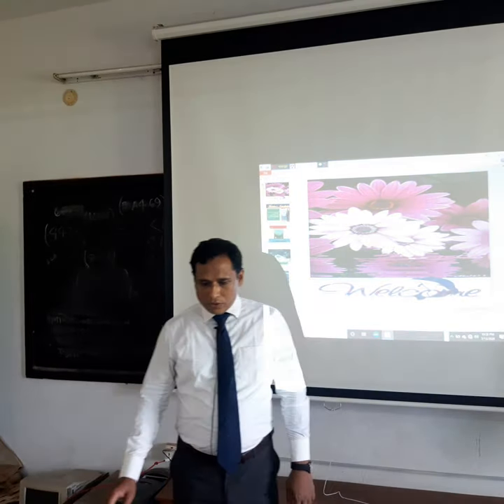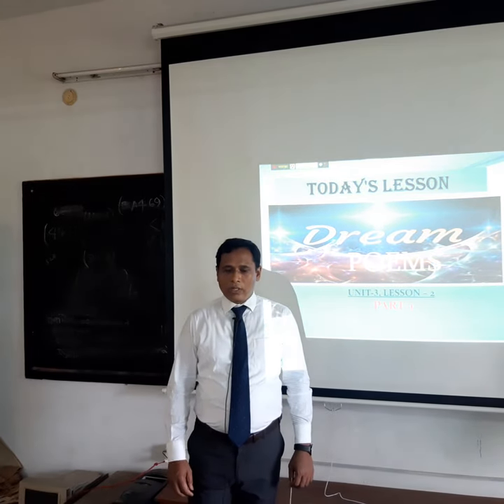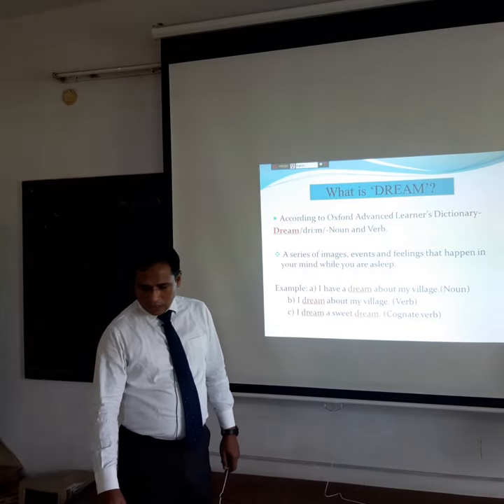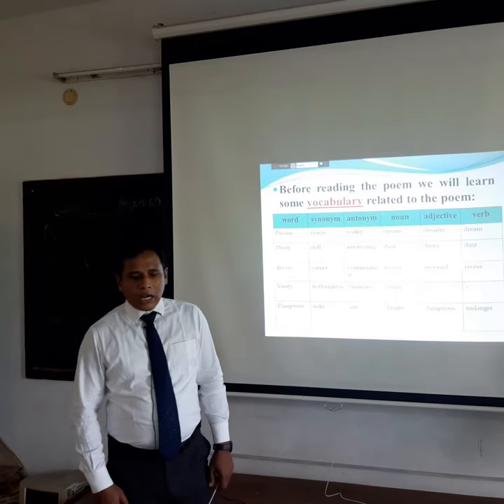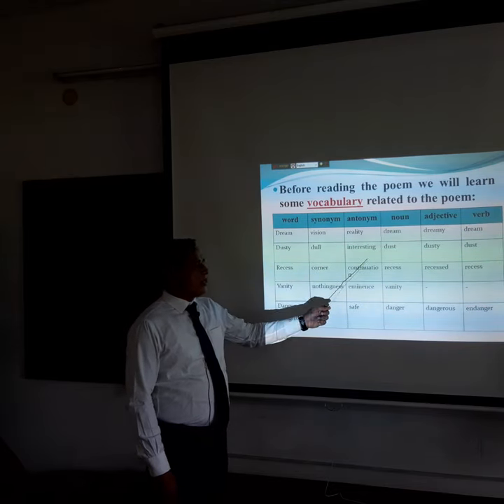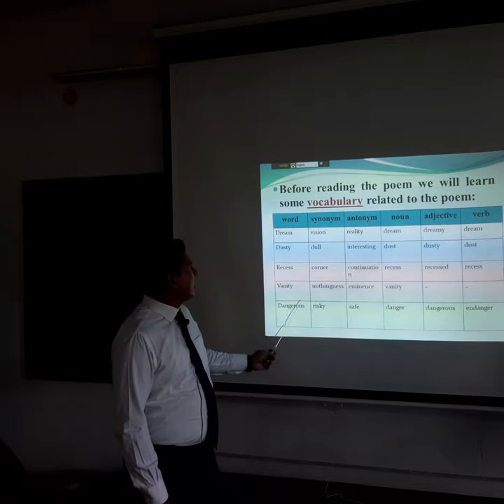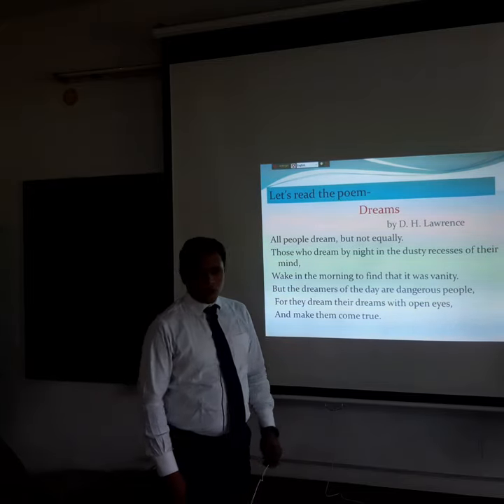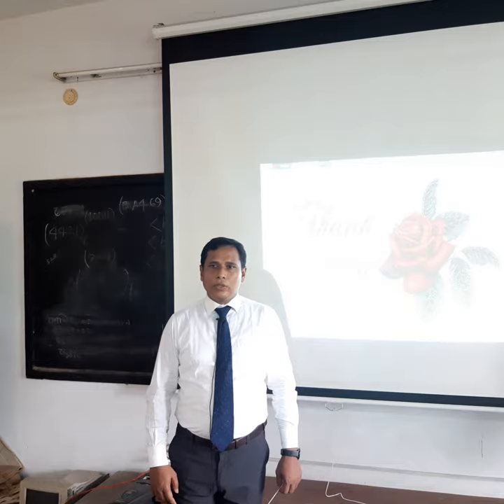DREAMS POEM | POET |POETRY | DREAM | HSC/ALIM ENGLISH 1ST PAPER | DH.LAWRENCE| UNIT-10LESSON-2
THIS VIDEO BY:
GM.MOSTAFIZUR RAHMAN
LECTURER
DEPARTMENT OF ENGLISH
MANIRAMPUR GOVT. COLLEGE, JASHORE
TOPIC NAME: DREAMS POEMS-PART-1
CLASS: HSC/ ALIM (1st & 2nd year)

Follow me on all Social media for latest updates

In this video I will discuss about :
 Dreams poems,  POEM | POET |POETRY | DREAM | HSC/ALIM ENGLISH 1ST PAPER | DH.LAWRENCE| UNIT-10LESSON-2  English 1st paper, HSC English 1st paper

Learn about Dream.
Learn about poem, poetry & poet.
Learn about the introduction of poets.
Learn about the Summary and Theme writing.
Learn vocabulary.
Ask and answering question.

What is ‘DREAM’?

According to Oxford Advanced Learner’s Dictionary-
Dream/dri:m/-Noun and Verb.

 A series of images, events and feelings that happen in your mind while you are asleep.

Example: a) I have a dream about my village.(Noun)
      b) I dream about my village. (Verb)
      c) I dream a sweet dream. (Cognate verb)

What`re ‘POEM’ & POETRY?

POEM / Noun:  Synonym- Verse ,rhyme ,song:
A piece of writing in which the expression of feelings and ideas is given intensity by particular attention to diction (sometimes involving rhyme), rhythm, and imagery.

In short it is said that – a metrical composition (Q‡›`ve× iPbv) that conveys a certain meaning or meanings.

POETRY/ Noun: A collection of poems or collective form of poems is called poetry.

What is ‘POET”?

POET/Noun: Synonym- bard, rhymer, verse writer

 A person who writes poems is called poet.

   In fact, a person who possesses special powers of imagination or expression

Now let’s learn about D.H. Lawrence-

David Herbert Lawrence was an English novelist, essayist and poet. His works represent  an extended reflection upon the modernity and industrialization. Lawrence's writing also explores issues such as sexuality, emotional health, vitality, spontaneity, and instinct.
Full name: David Herbert Lawrence
Born: September 11, 1885, Eastwood, United Kingdom
Died: March 2, 1930, Vence, France
Great Works: He published many novels and
 poetry volumes during his lifetime-
Novels: Sons and Lovers and Women in Love.
Poems: The White Horse, In a Boat, Piano etc.

                                           Dreams
                                         by D. H. Lawrence
All people dream, but not equally.
Those who dream by night in the dusty recesses of their mind,
Wake in the morning to find that it was vanity.
But the dreamers of the day are dangerous people,
 For they dream their dreams with open eyes,
 And make them come true.

DREAMS POEM # POEM # POET # POETRY # DREAM # HSC/ALIM ENGLISH 1ST PAPER # DH.LAWRENCE #  UNIT-10LESSON-2 #  বাংলা অনুবাদ সহ সহজ ভাষায় – POEM, POETRY, POET, DREAM,  VOCABULARY #